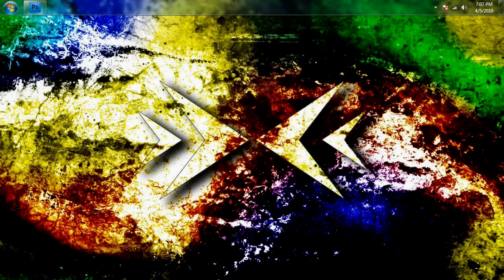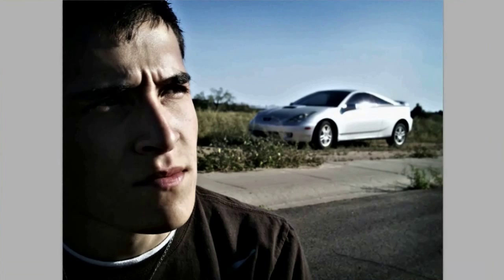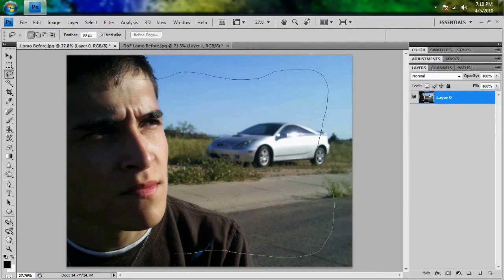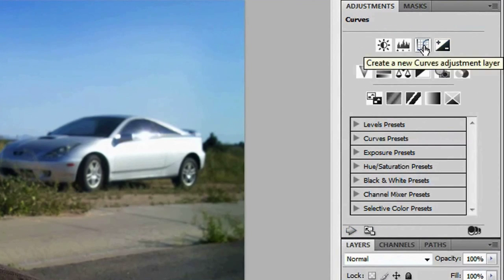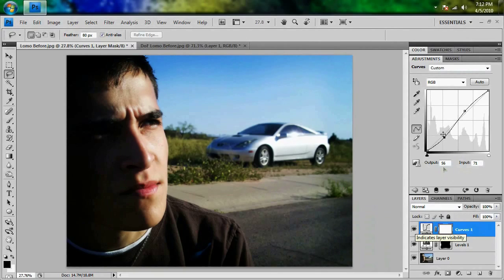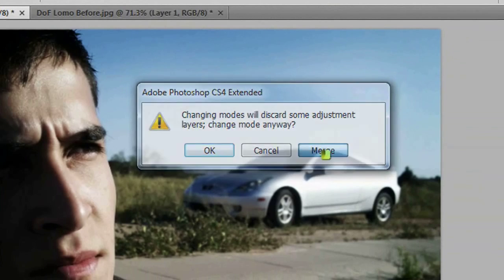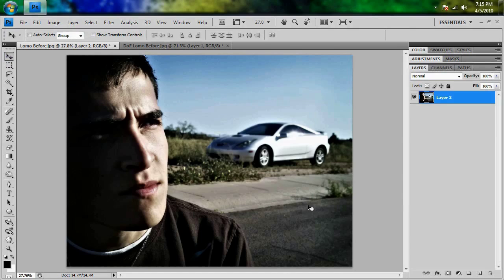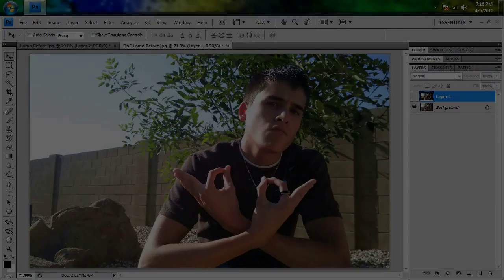Lomo Effect | DoF (Part 1/2) - Photoshop Beginner Tutorial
In this two part tutorial, Brandon and Eli teach you how to add a lomo effect to a photo as well as custom depth of field (DoF).